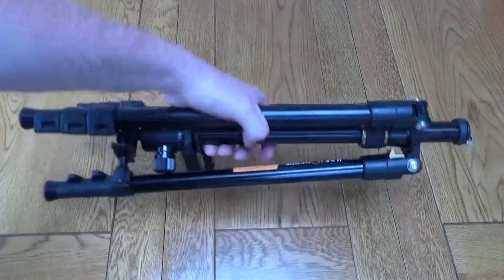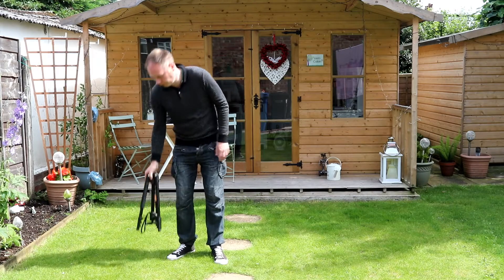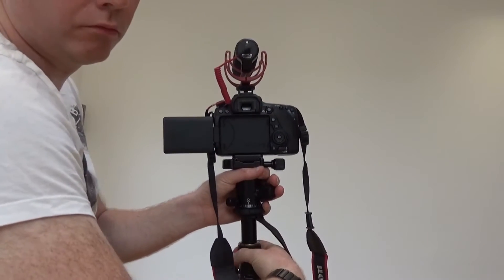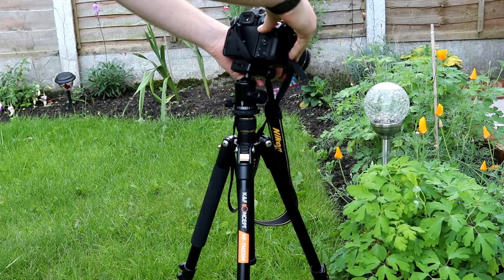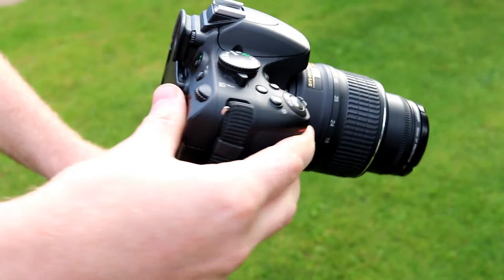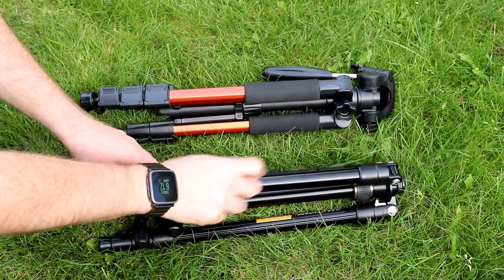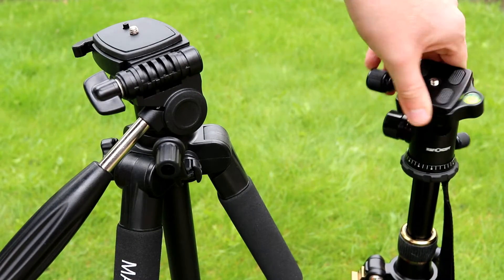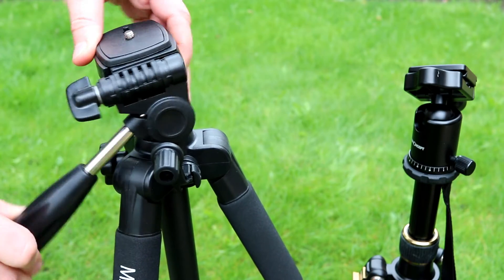K&F Concept TM2324 Tripod Review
Review of the K&F Concept TM2324 Tripod which is available from:
- Amazon UK: and